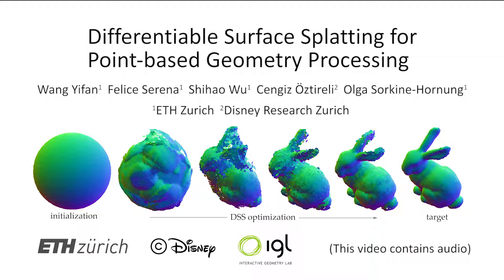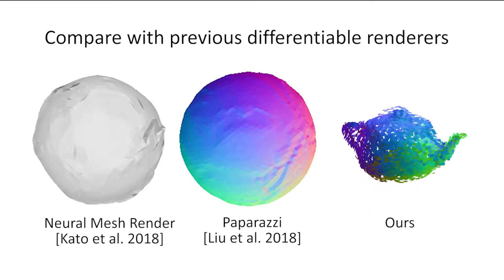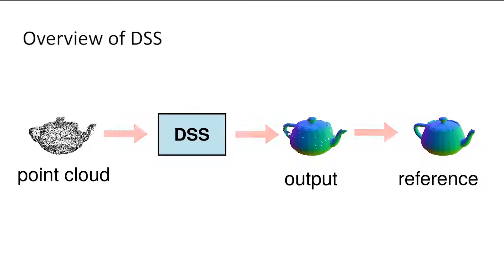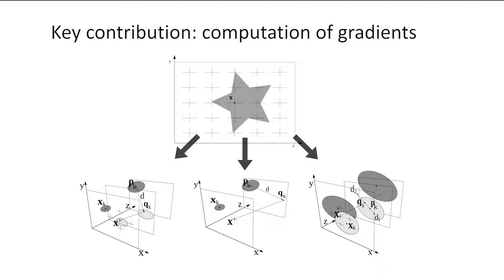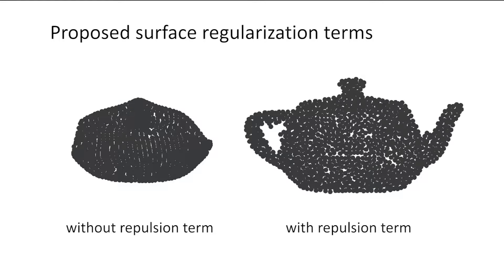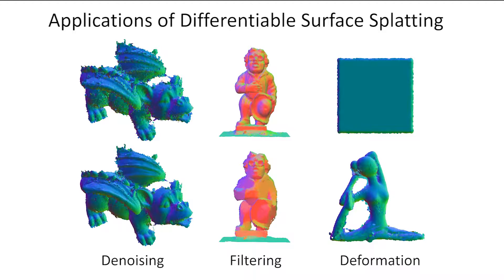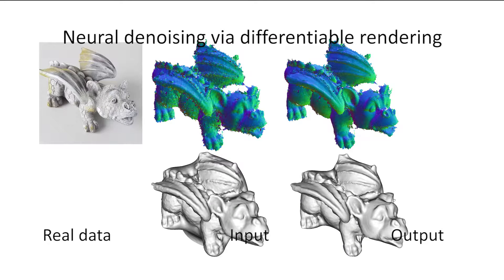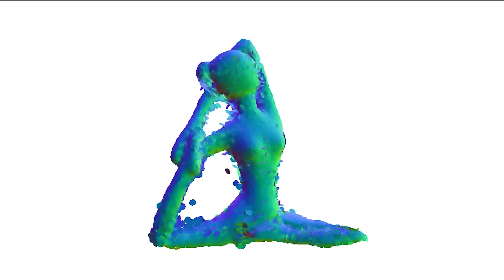DSS - Differentiable Surface Splatting for point cloud processing